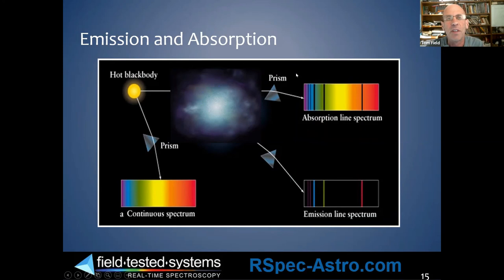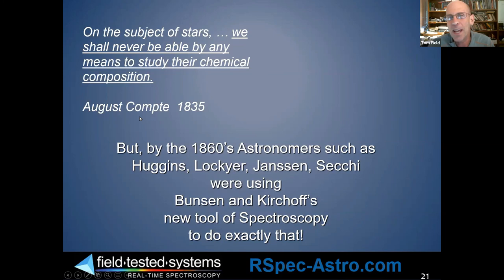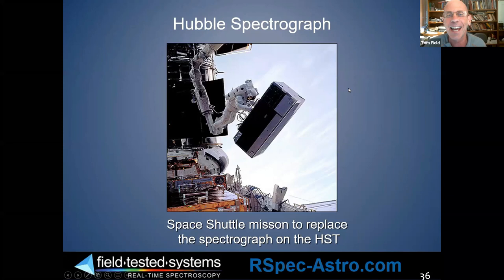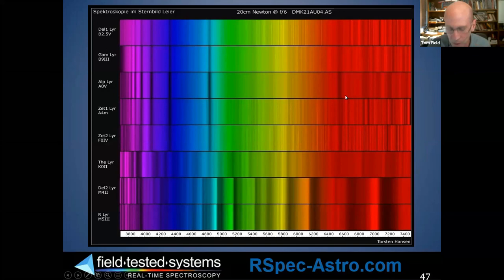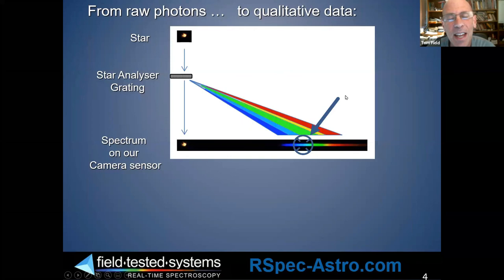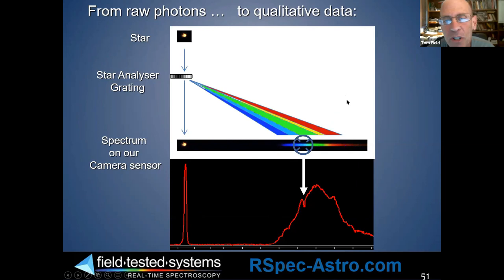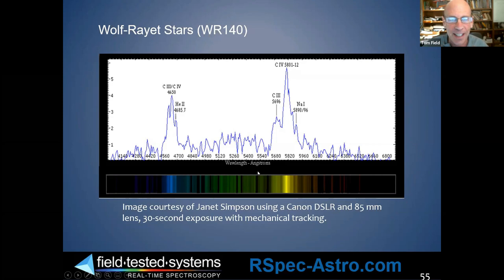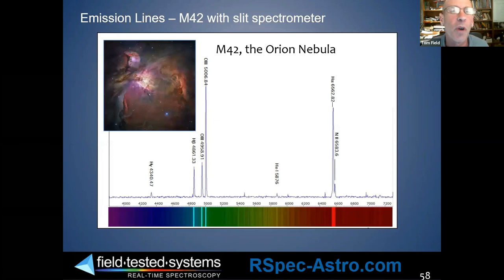Real-Time Spectroscopy. Tom Field, S&T. October 2, 2020 Meeting of Memphis Astronomical Society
Broadcast of the October 2, 2020 General Meeting of the Memphis Astronomical Society.

PROGRAM- You Can Almost Touch the Stars
By Tom Field.  Contributing Editor for Sky & Telescope Magazine and the creator/author of RSpec software
Until recently, spectroscopy was too expensive and too complicated for all but a handful of amateurs. Today, though, new tools make spectroscopy accessible to almost all of us. You no longer need a PhD, dark skies, long exposures, enormous aperture … or a big budget! With your current telescope and FITS camera (or a simple web cam or even a DSLR without a telescope) you can now easily study the stars yourself. Wouldn’t you like to detect the atmosphere on Neptune or the red shift of a quasar right from your own backyard?!

In this talk, with lots of interesting examples, Tom Field shows you what it’s all about and helps you understand how spectroscopy is used in research. Even if you are an armchair astronomer, understanding this field will enhance your understanding of the things you read and the expand your perspective of the night sky.

Tom Field has been a contributing editor for Sky & Telescope Magazine for the past 7 years. He is the author of the RSpec software which received the S&T "Hot Product" award in 2011. Tom is a popular speaker who has spoken to hundreds of clubs via the web and in-person at many conferences, including NEAF, the NEAF Imaging Conference, the Winter Star Party, the Advanced Imaging Conference, and others.